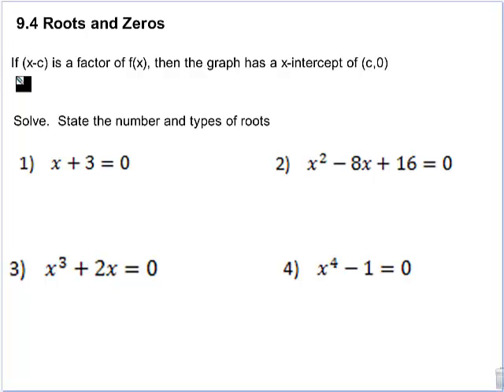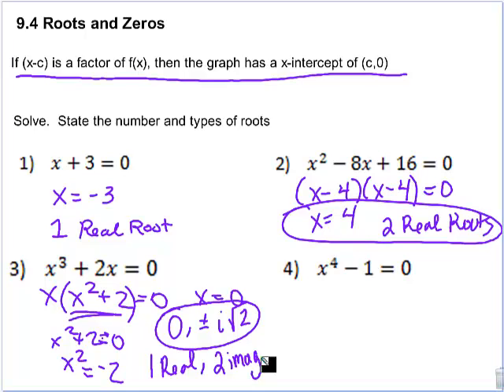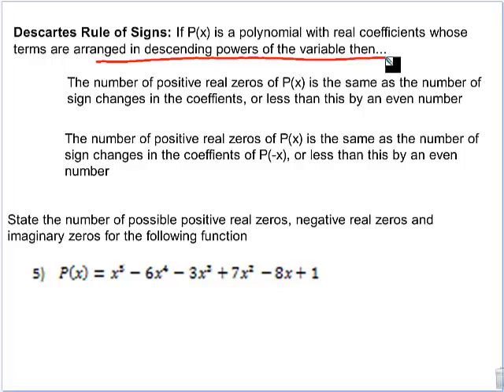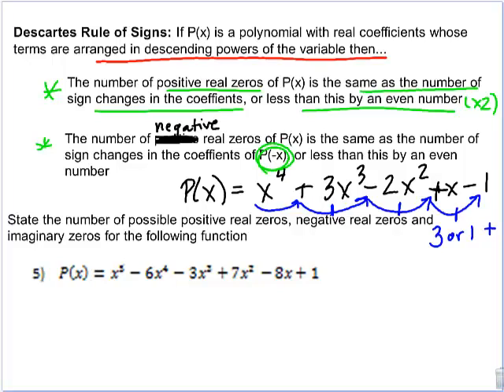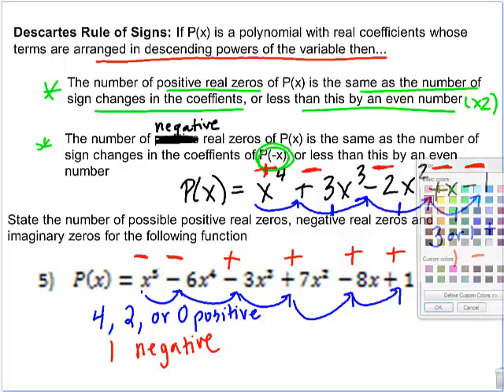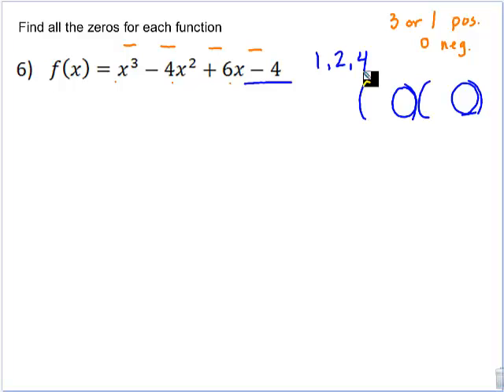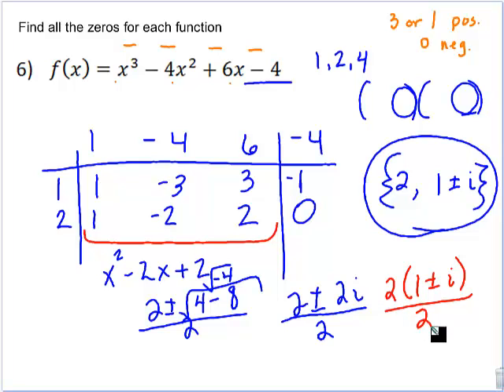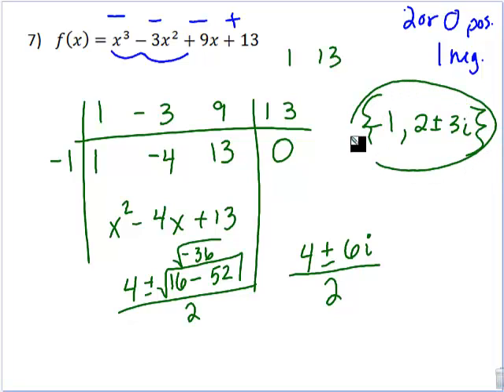9.4 Roots and Zeros